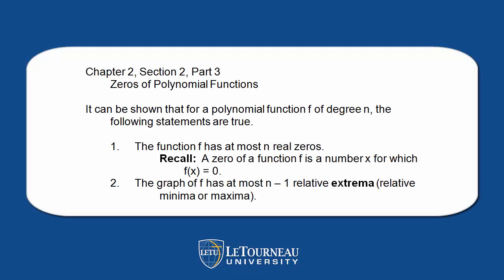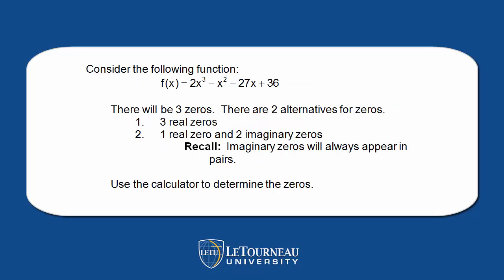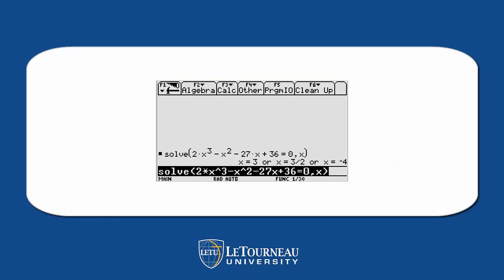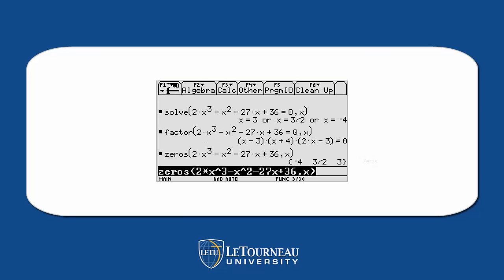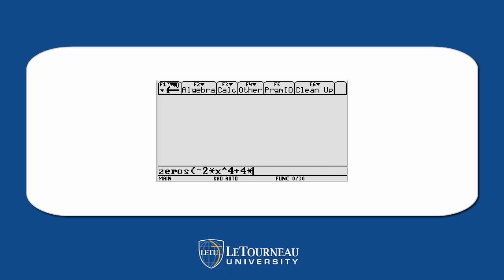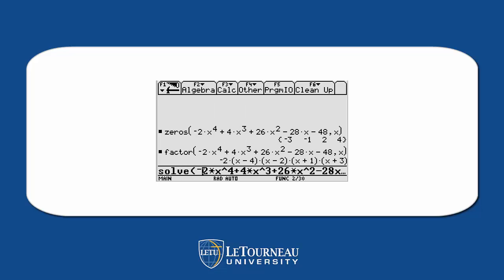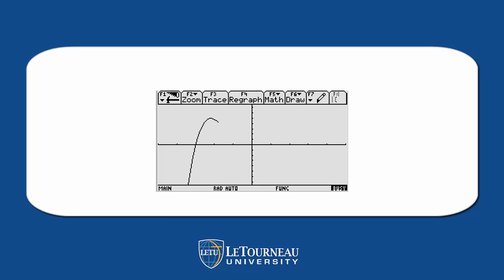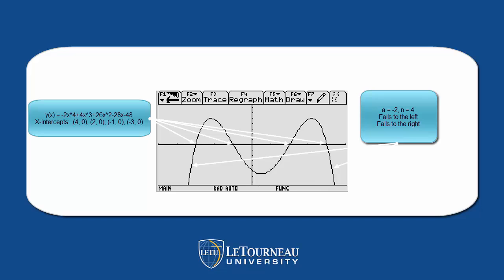Zeros of Polynomial Functions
Discusses the fact that a polynomial of degree n has at most n real zeros and at most n -- 1 relative extrema.  Continues with a discussion of methods for finding the real zeros of a polynomial function.  Demonstrates how the short-range behavior impacts the graph of the polynomial.